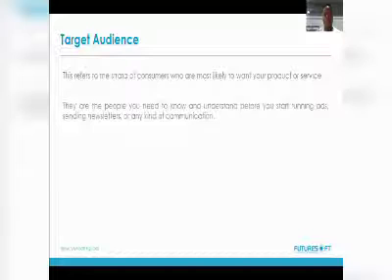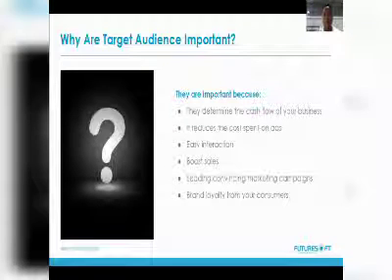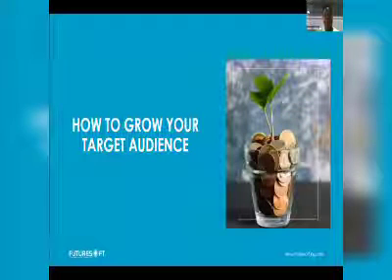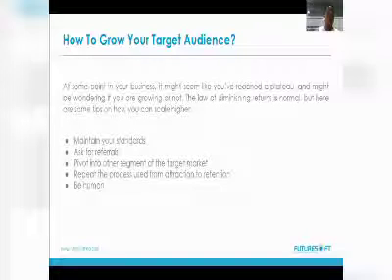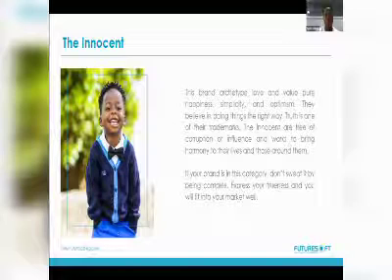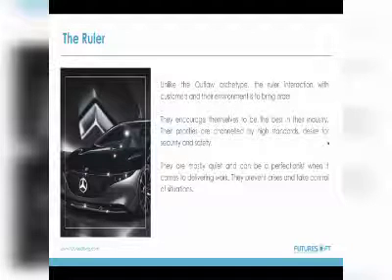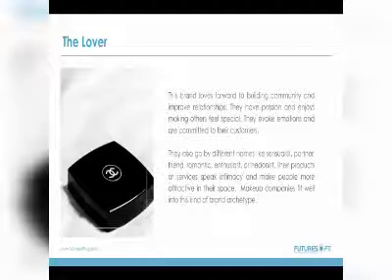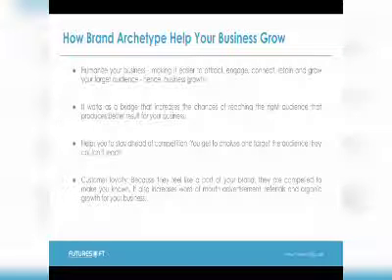How To Attract, Engage, Convert, Retain, & Grow Your Target Audience || Lunch & Learn || Futuresoft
Our Digital Marketing Expert - Agnes Adebiyi took us on a journey into everything we need to know about attracting, engaging, converting, retaining & growing your target audience.

One of the best ways to be at the top of our customer's minds is to be intentional about who you attract, how you engage, process of converting, deliberately retaining, and growing your target audience - this is how successful businesses thrive.

Here is the replay of the session.

Go on...